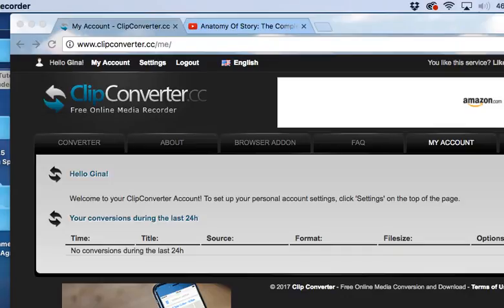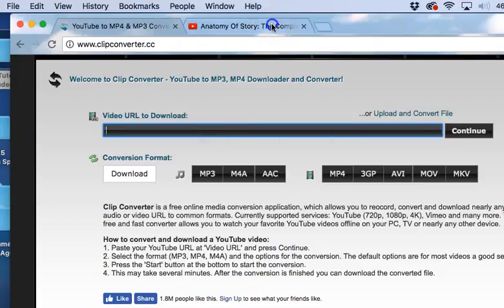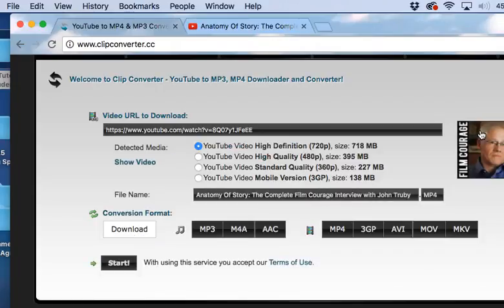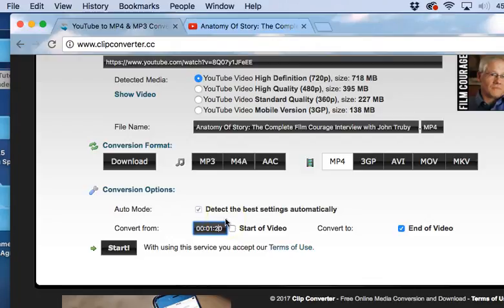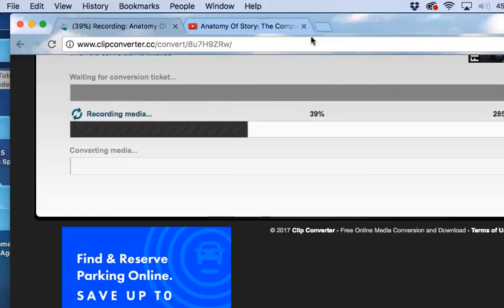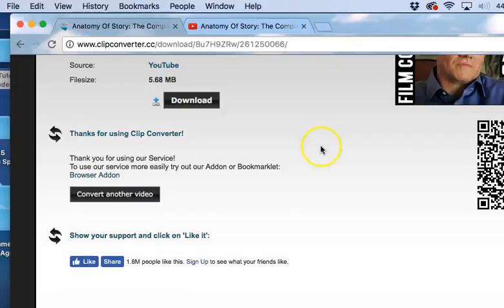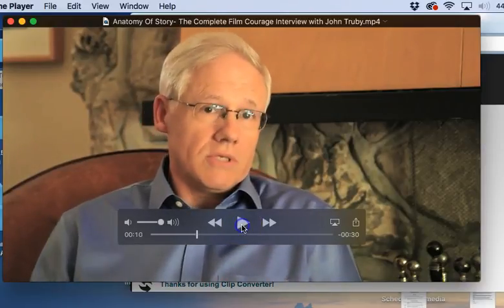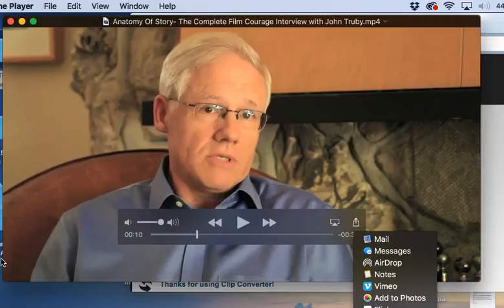Tutorial: How to easily download video clips from youtube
This short video quickly explains how to download video & audio clips from youtube using clip converter. It is quick and easy. If you have questions, please ask! I'm happy to help.